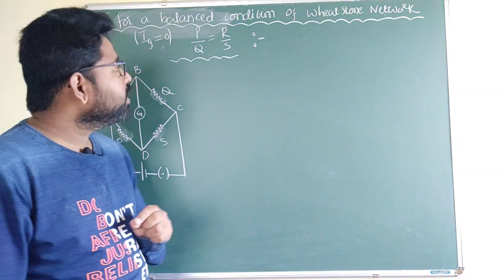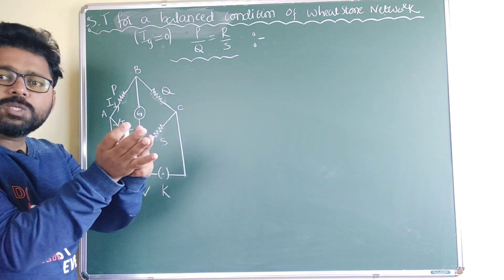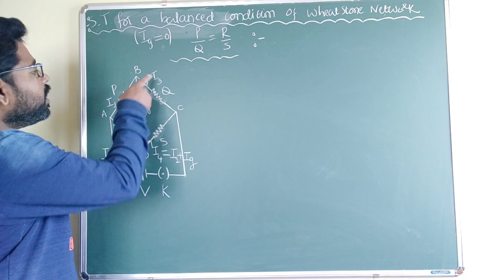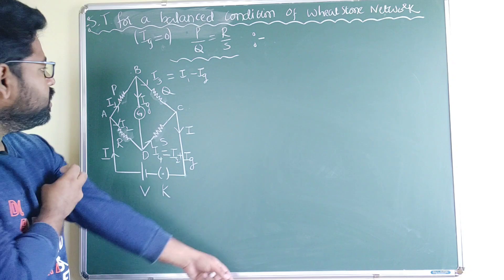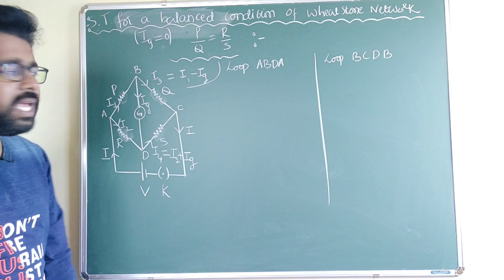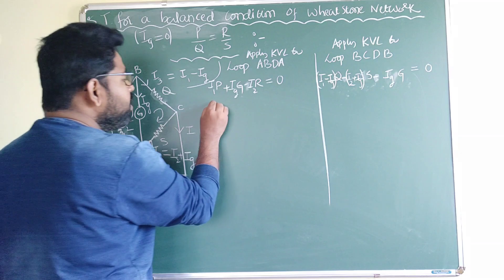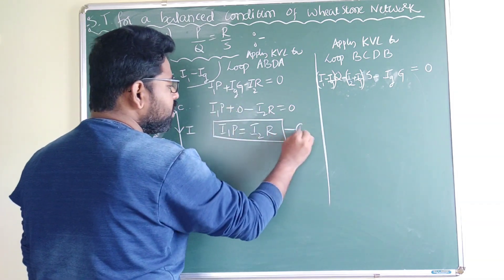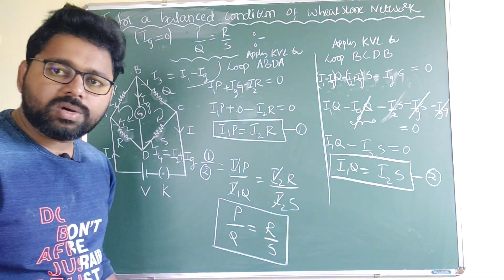show that for a balanced condition of wheatstone network p/q=r/s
|CBSE| derivations|physics| class12| ncert|